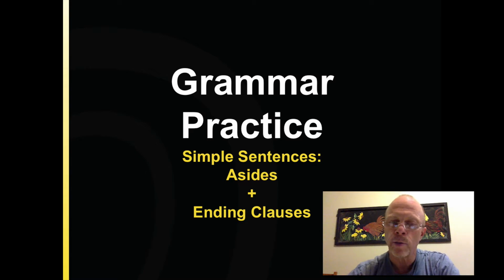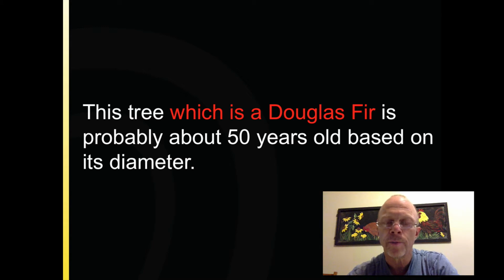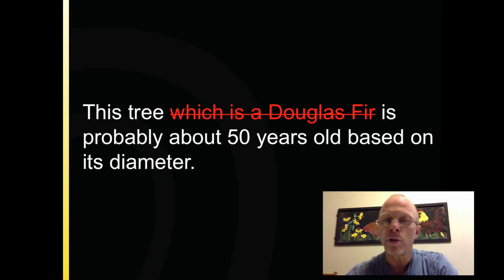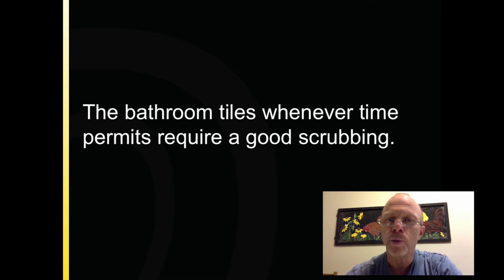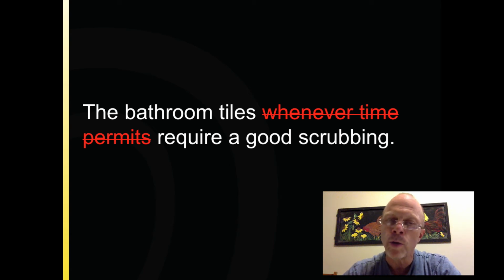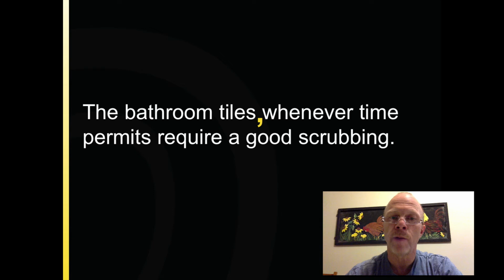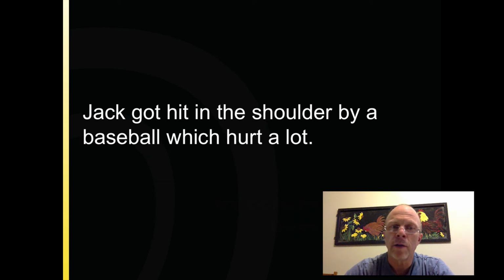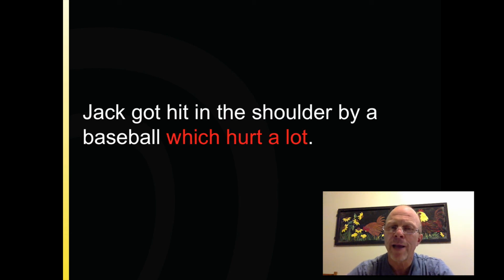Punctuating asides and ending clauses